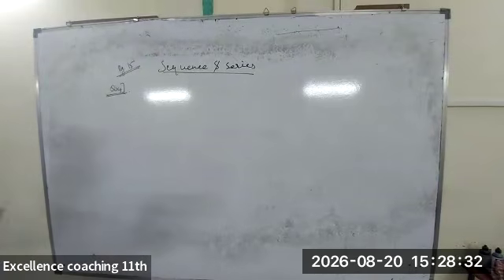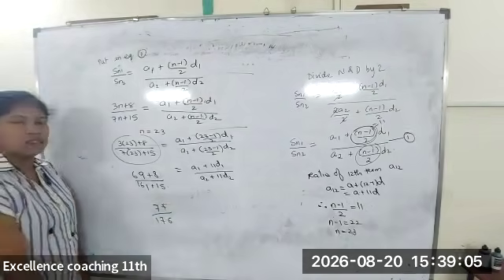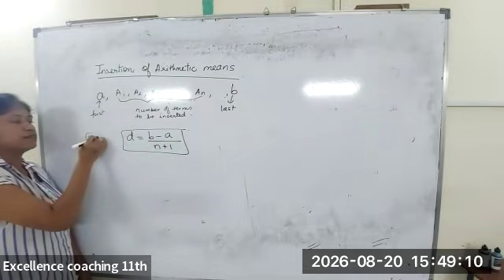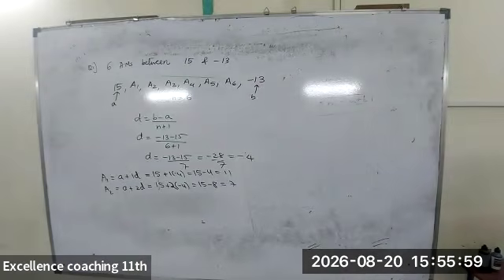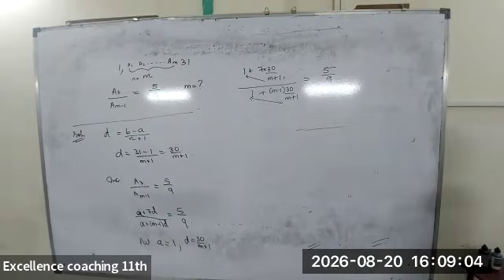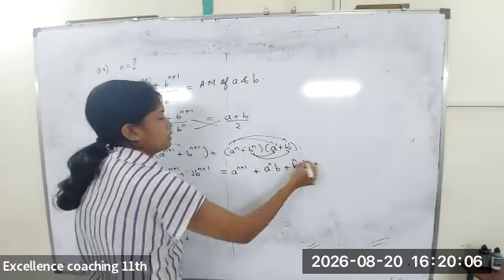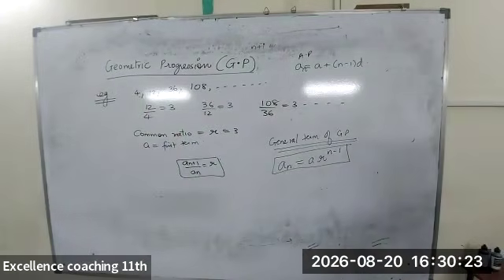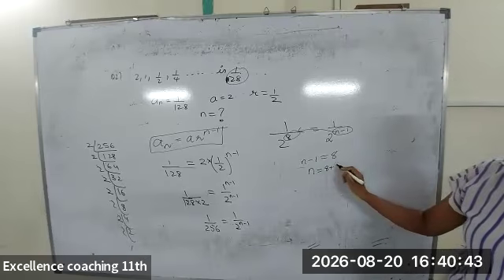20aug sequence and series 4